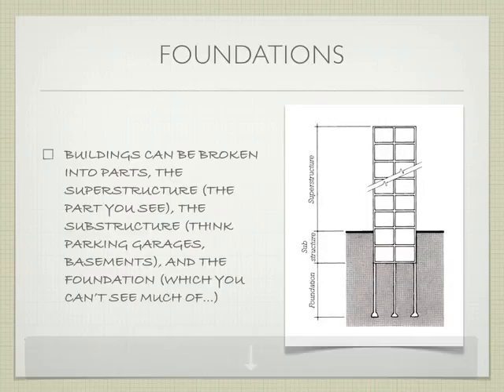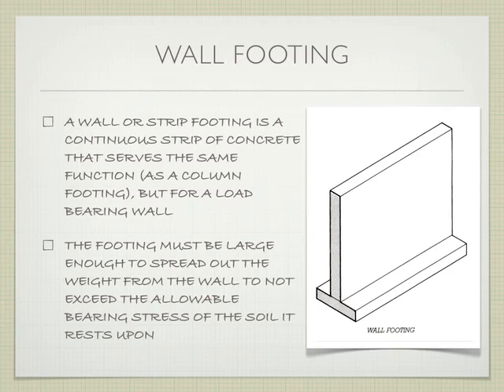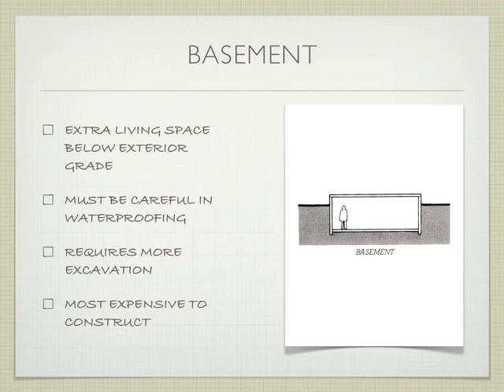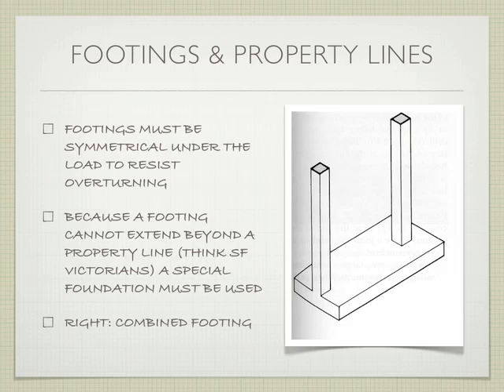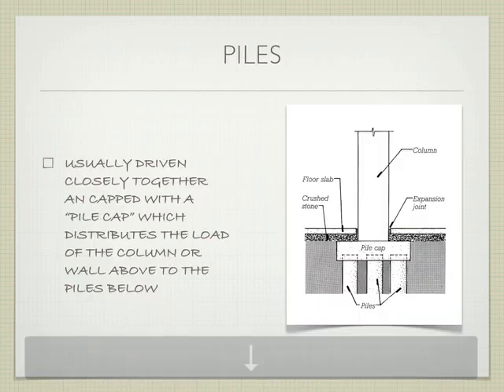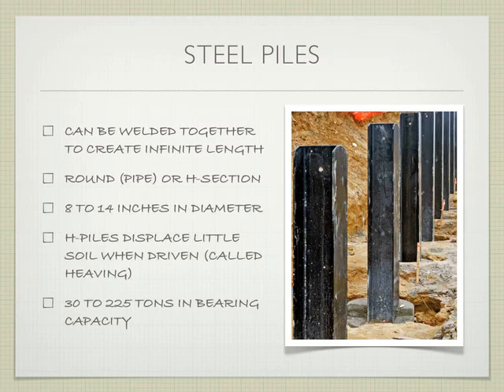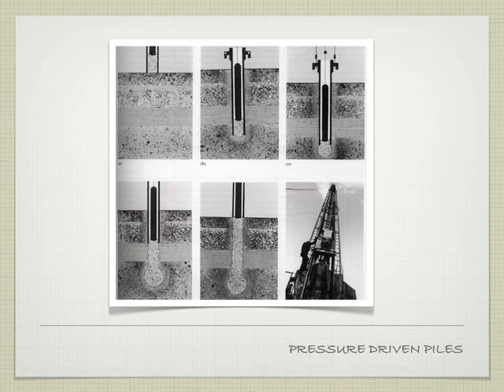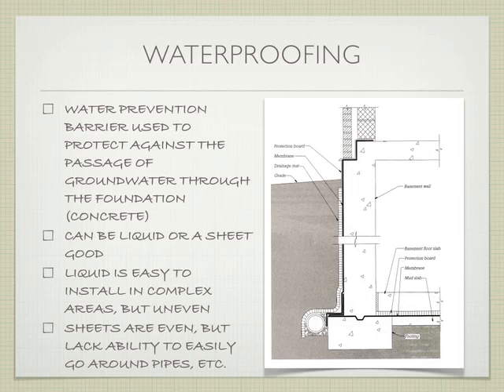FOUNDATIONS PART 2